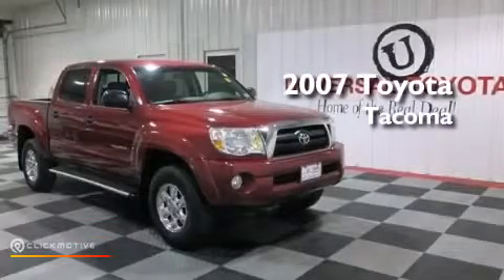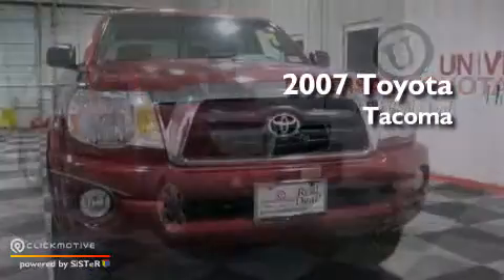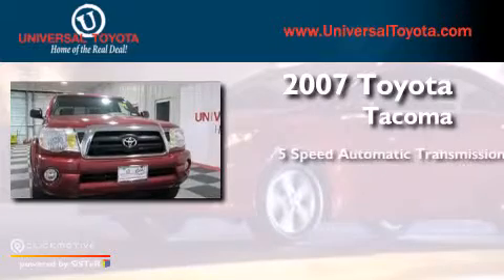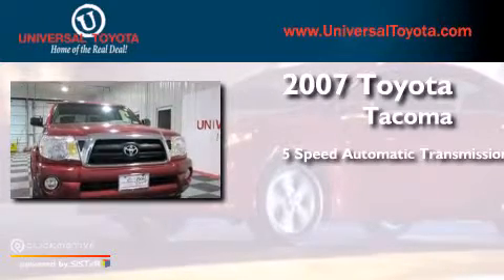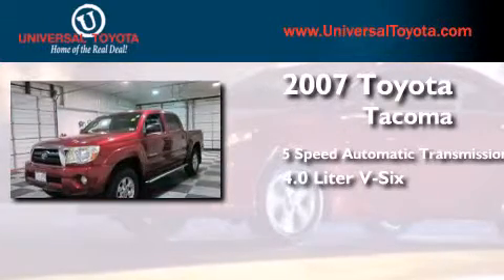Used 2007 Toyota Tacoma Kirby TX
We have been honored to serve the San Antonio TX area , we promise that your experience at our dealership will exceed your expectations ! Year : 2007 Make : Toyota Model : Tacoma Engine : Gas V6 4.0L/241 Trans . : Automatic Exterior : Red Miles : 79,793 Interior : Gray Stock : 321432A Universal Toyota 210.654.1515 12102 IH 35 North San Antonio , TX 78233